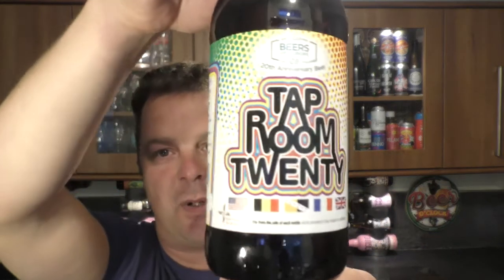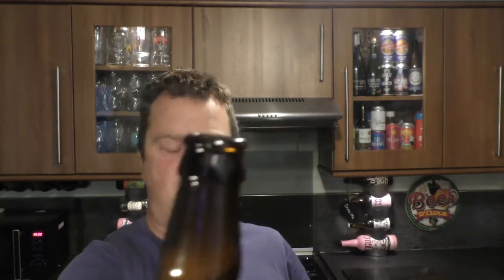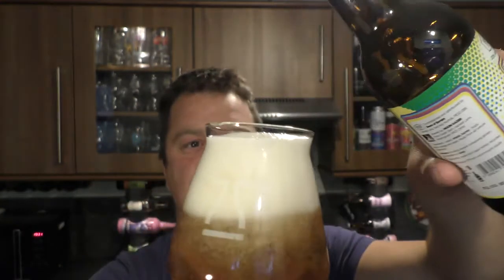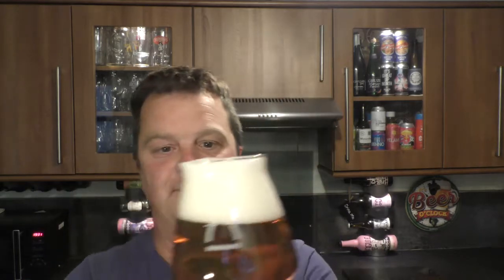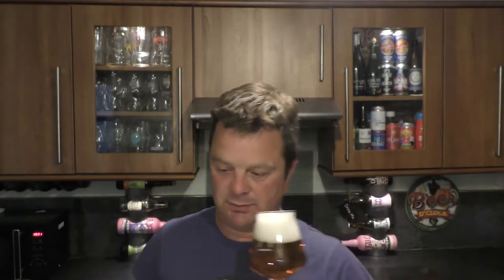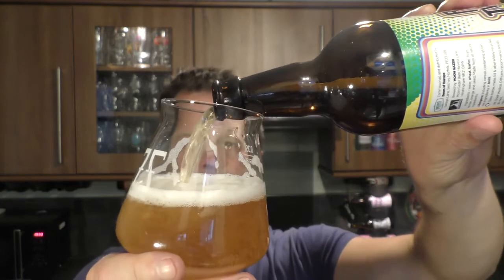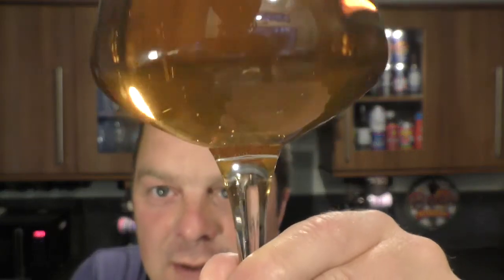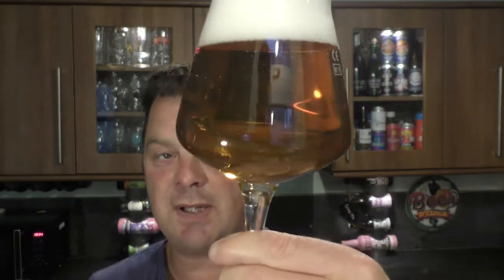Beers Of Europe Tap Room Twenty By Moongazer Ales | British Craft Beer Review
Beers of Europe 20th Anniversary Beer - Tap Room Twenty
Offering up exciting beers from across the globe for 20 years, Beers of Europe decided to mark their 20th Anniversary by releasing their very own beer, “Tap Room Twenty”, brewed exclusively for them by the local brewery, Norfolk Brewhouse.

About Tap Room Twenty
Brewed with the chalk-filtered water from the brewery’s own well, this Belgique-style beer has a citrus aroma, with hints of lemon and orange. Norfolk and European malts give a biscuit backbone and combined, lead to a clean crisp finish.

The ingredients include: Mistral – French, Eukanot – USA, Jarrylo – USA, Chinook – USA, Cascade USA. Plus orange and lemon peel to help accentuate the fruit notes of the hops.
Brewed by The Norfolk Brewhouse

The beer is brewed by The Norfolk Brewhouse which is owned and run by Rachel and David Holliday, a couple with a passion for crafting distinctive, high-quality beers, and for this project they were joined by Beers of Europe’s very own trainee sommelier, Matthew Keeley-Smith.

Their brewery is situated in the rural setting of North Norfolk, right in the heart of the country’s finest malting barley region. The water is from the brewery’s own well! Moon Gazer Ales are their branded beers and the inspiration for the names comes from the wildlife around the brewery.

David Holliday says; “We want the beer to reflect heritage and quality – so malts used included the heritage barley Chevalier – a premium barley, but also includes Vienna and Pilsner malts, as we wanted the beer to reflect the Belgian / European feel to promote where it all began for Beers of Europe.

Hop wise, it is looking to reflect Britain and Europe but also America – to reflect BoE global sourcing.

Beer wise, it is an IPA, a nice modern style, but with a blend of traditional Belgian and British beer notes, so it offers the best of all that Beers of Europe bring together.”

The label was designed by Cambridge based designer, Stuart Catterson, a good friend of Beers of Europe and Moon Gazer.

This is a beer that can be enjoyed by everyone, old and new and is a great beer to stay in and kick back with!

A Real Belgian Style IPA World Beer Delivered to Your Door!

Tap Room 20 - Celebrating 20 Years of Supplying the Best World Beers!
20p donated to EAAA on every bottle.